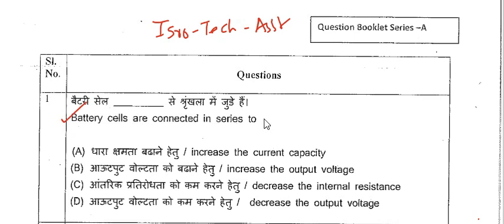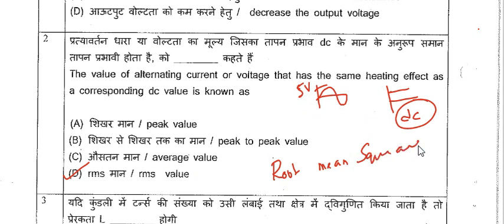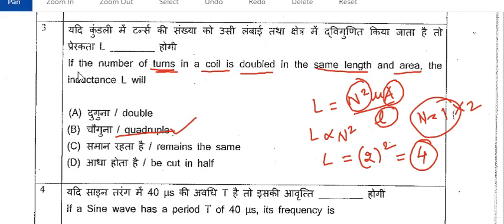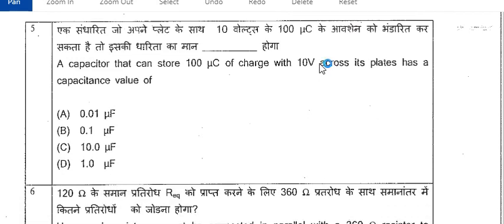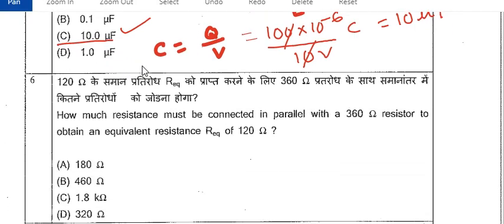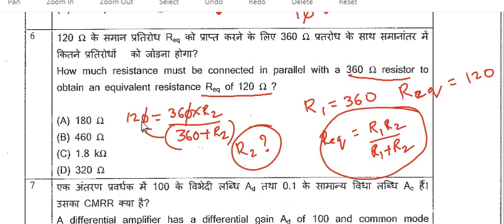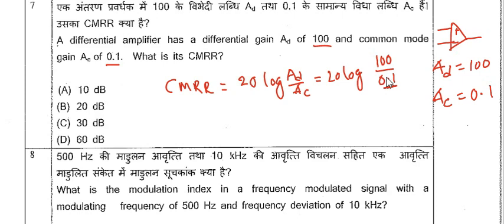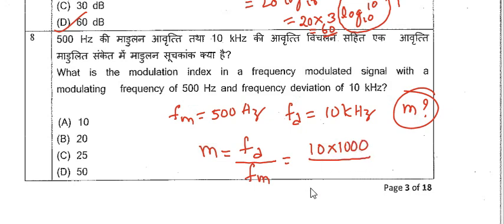ISRO Technical Assistant previous papers solution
ECE problems solutions